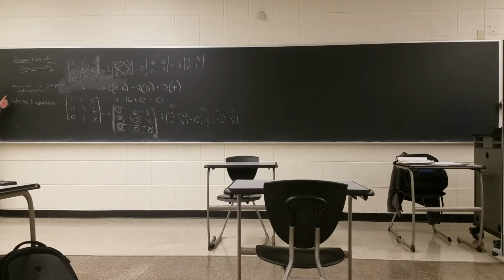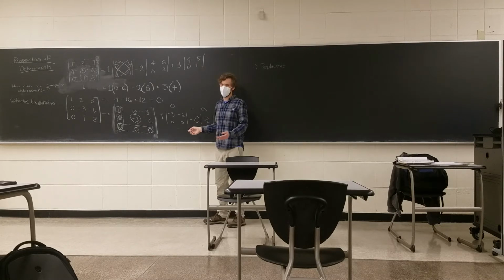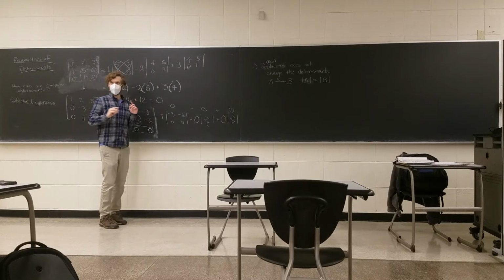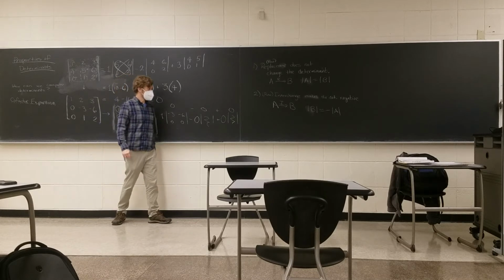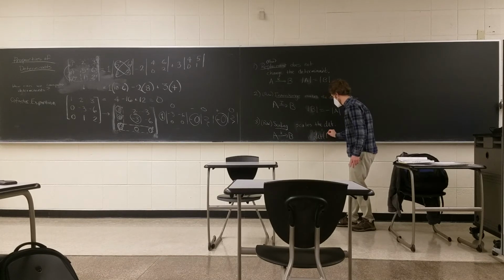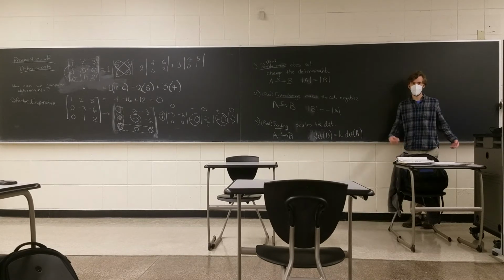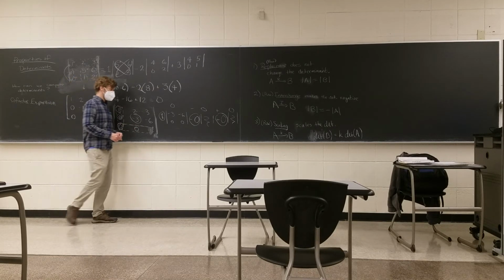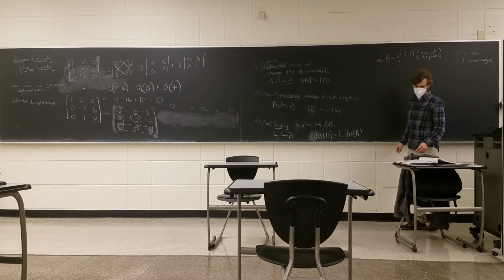Linear Algebra - Lecture 13 B2 - Spring 2012